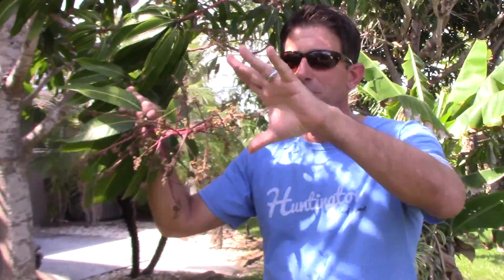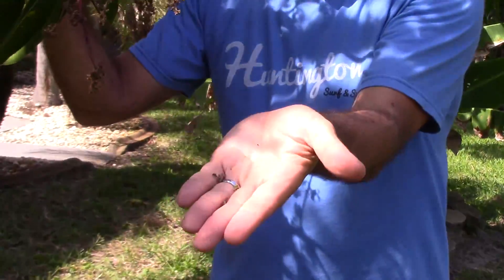Florida MANGO MADNESS!!!!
All white shirts to stay cool in the hot sun.  With pictures of the fruit we all love reminding us of the mission to make the FRUIT FOREST!  Garden with STYLE as you sport cool and original EatYourBackYard gear!

Papaya Tree Seedlings:
9GreenBox - TR Hovey Papaya Carica L. Caricaceae ~ Miniature Tree- 2 Pack

Mulberry Tree Seedlings:
9GreenBox - Dwarf Mulberry Tree - 2 Pack

Drones I Use and Recommend

DJI Mavic Mini 2:

DJI Mavic Air: